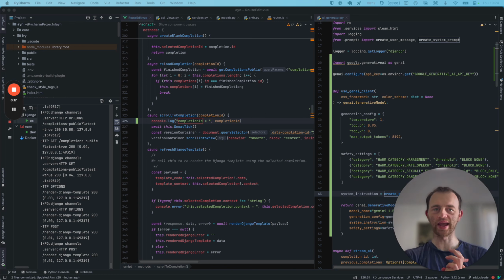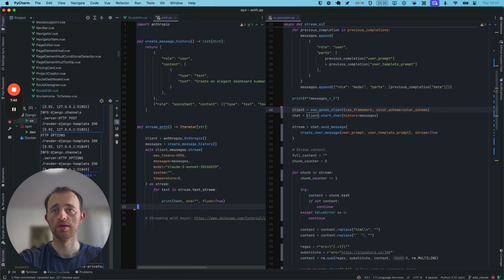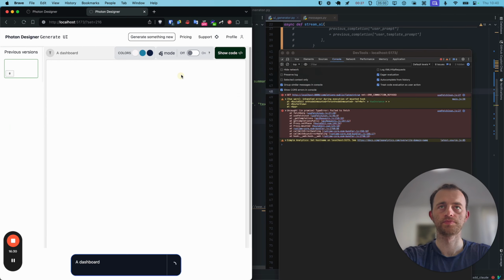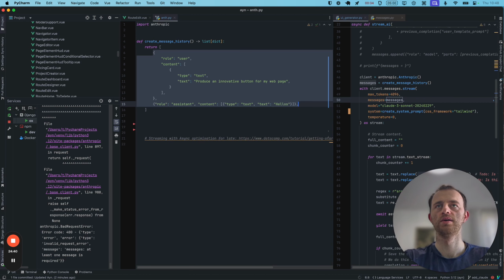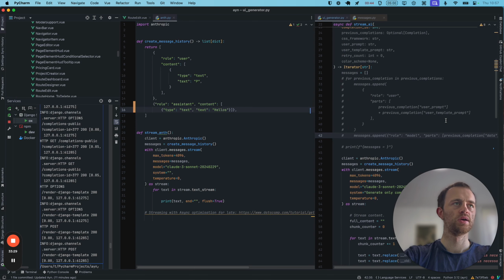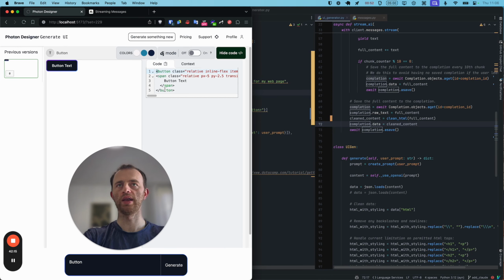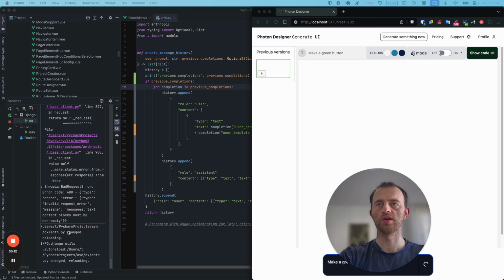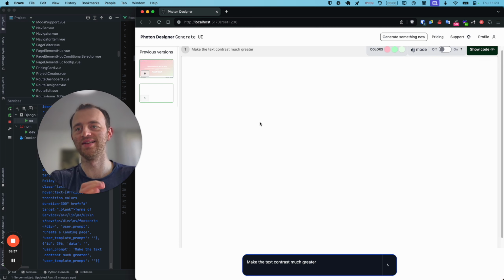(Live stream) Building my product using Django and Vue - Upgrading to Claude 3 LLM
Here's the full, unedited video of me building my product, Photon Designer using a Django backend and Vue.js frontend. In the 60 mins video, I swap out my streaming LLM model from Gemini 1.5 Pro to Claude 3.

Timeline:

00:00:00 Intro
00:00:50 Current state
00:03:44 Start programming
00:10:10 Inserting Claude streaming code
00:20:46 Debugging
00:31:00 Streaming initially
00:42:00 Connecting to current code
00:45:00 Connecting history
00:54:20 Testing previous history
00:58:20 Finishing off and testing output
00:59:59 Finished ticket
01:00:00 Conclusion